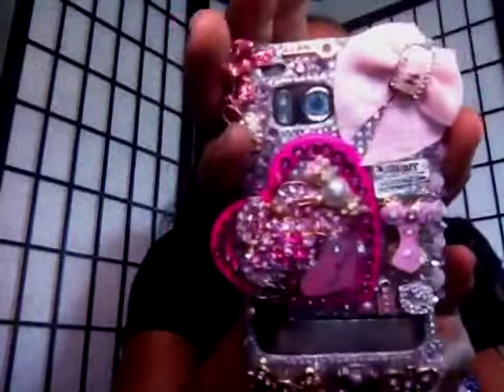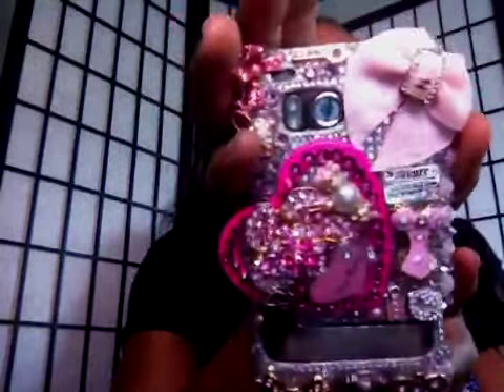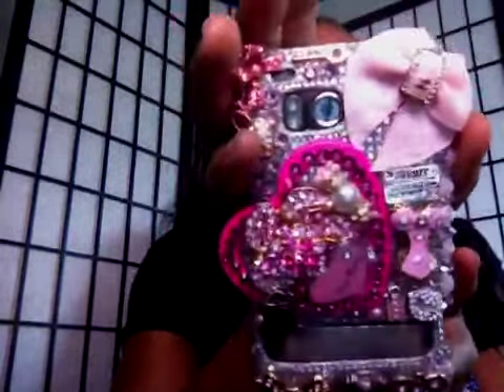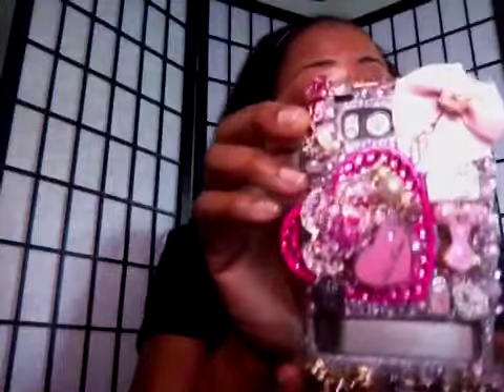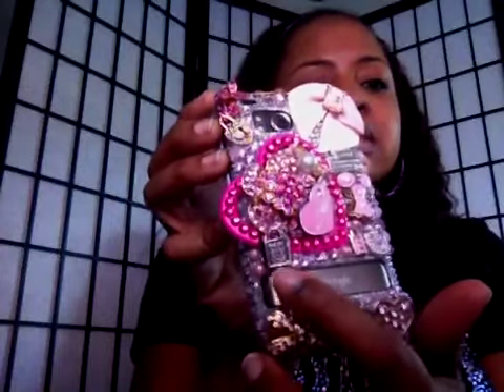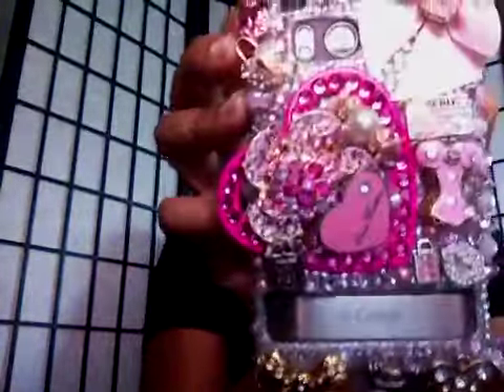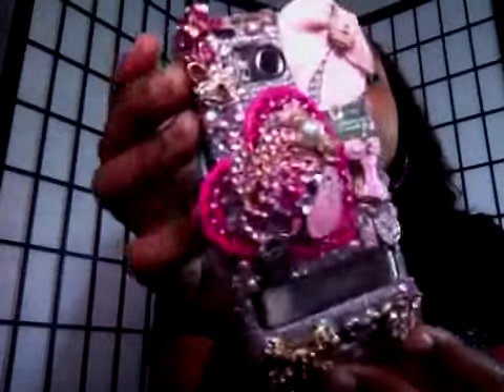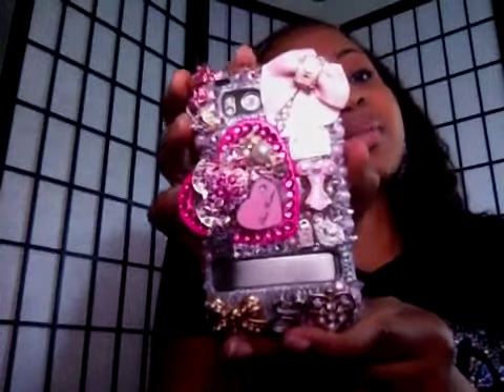Dazzle me diva cellphone case by at club 110